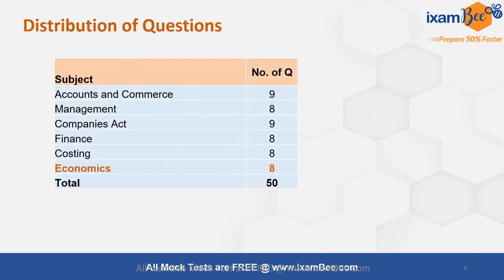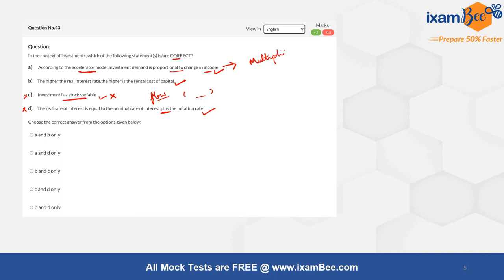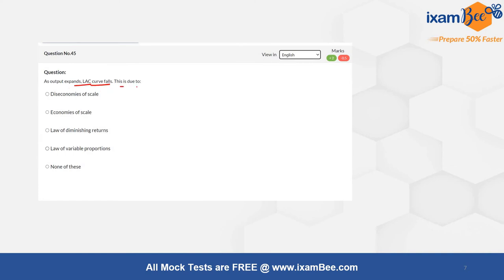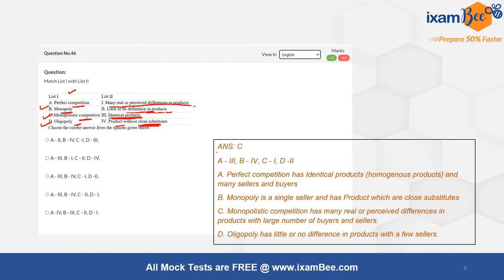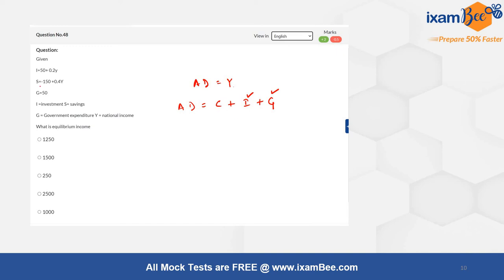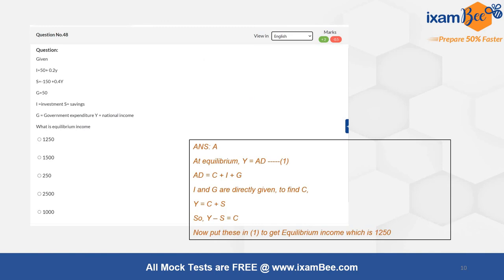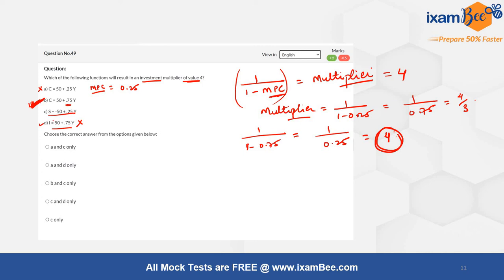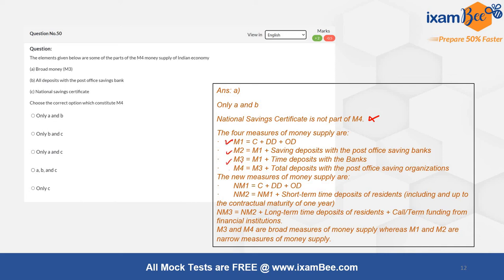SEBI Grade A 2023 | PFRDA Grade A Phase 2 | Economics MCQs | By Aditi Agrawal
we will get back to you soon